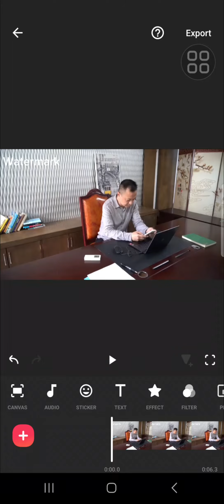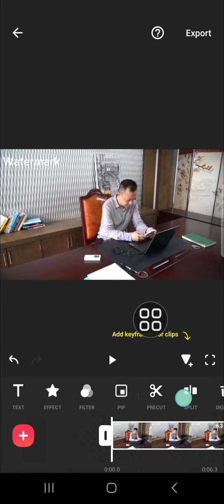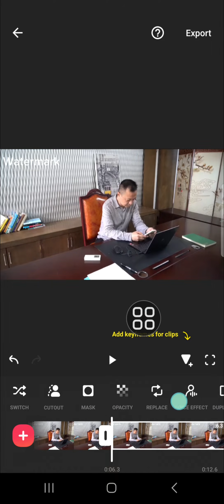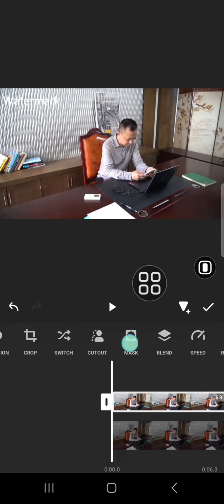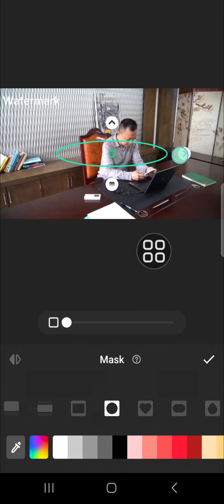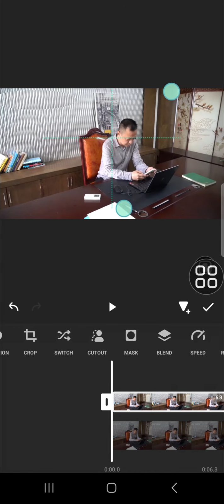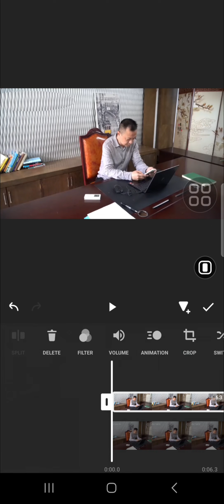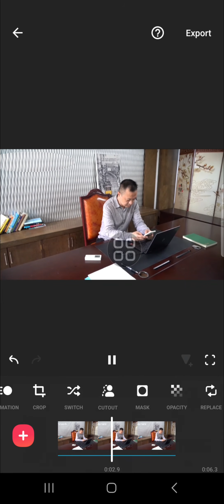🔥 HACKS: How to remove watermark from video for free (No Blur) using InShot | 2024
Tired of watermarks ruining your videos? In this tutorial, we’ll show you a clever way to remove watermarks from your videos for free using InShot—without compromising on quality or using a blur effect. Whether you’re editing content for social media, YouTube, or personal projects, this method will help you keep your videos clean and professional. Follow our step-by-step guide and say goodbye to unwanted watermarks!